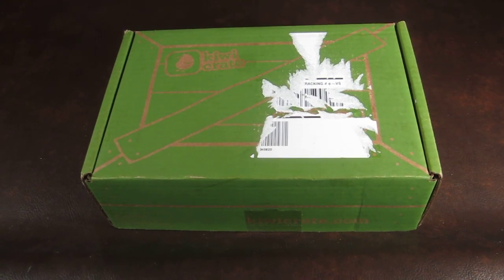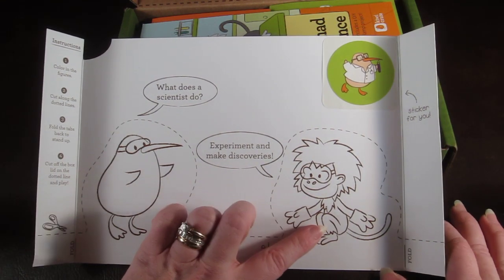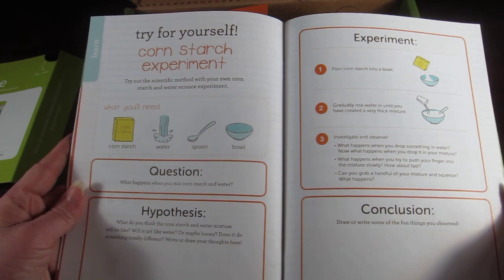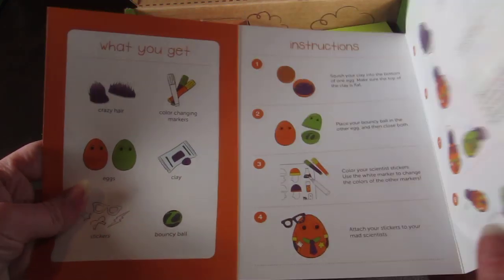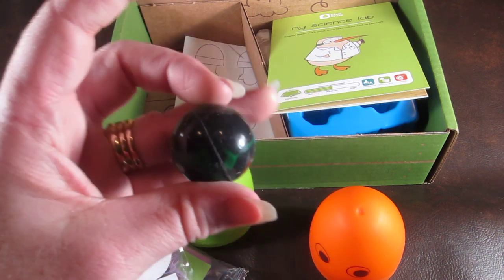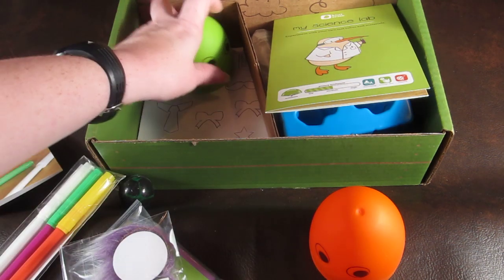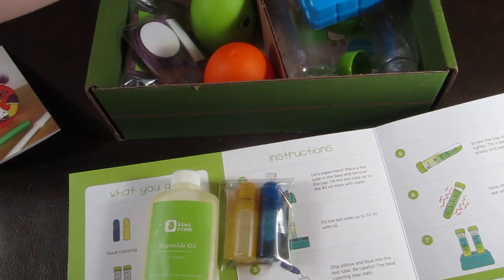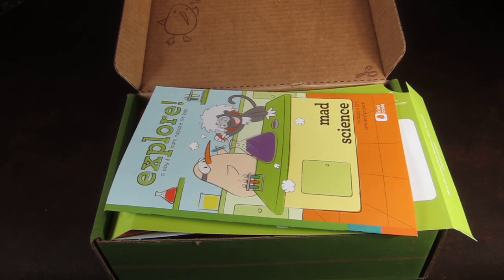Kiwi Crate January 2014 Mad Science and $10.00 Discount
If you want to try Kiwi Crate, use this and save $10.00 off your first box. You will pay $9.95 for your first box.